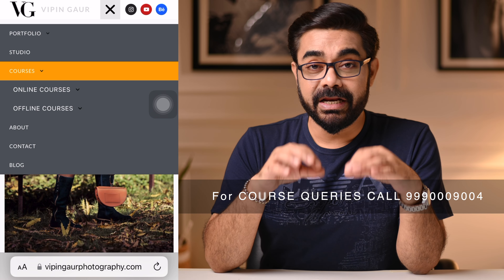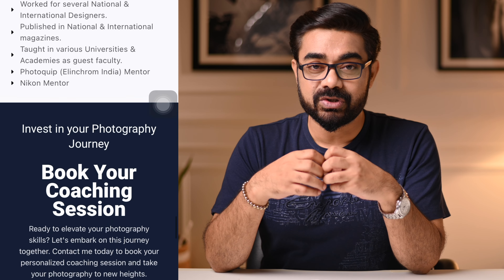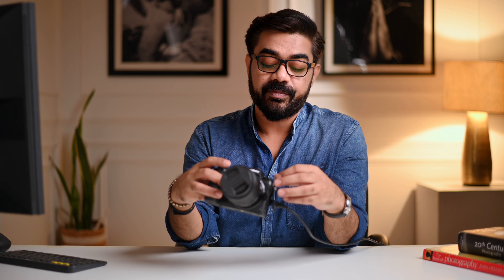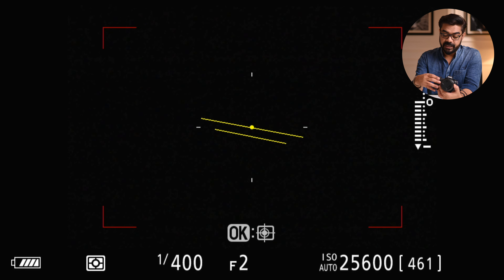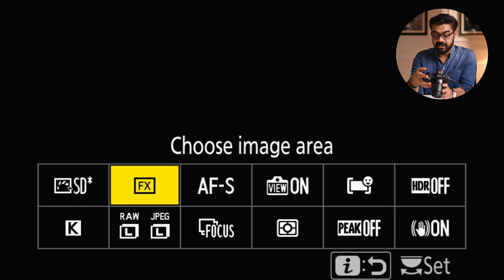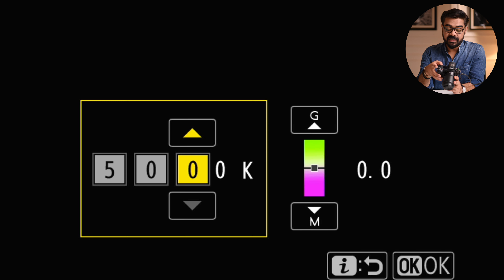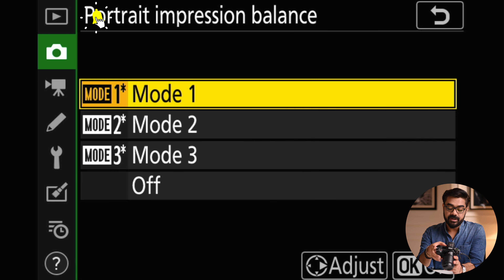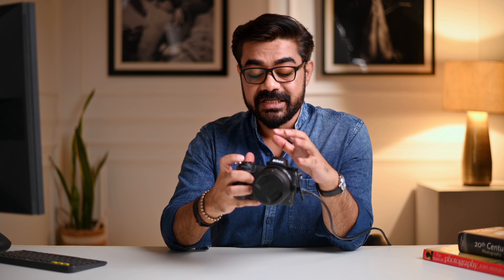Unlock Your Nikon Z Camera's Full Potential: Ultimate Guide to U1, U2, U3 Custom Settings 📸🔥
For Online Master Digital Photography👇🏻

अगर आप अपने कैमरा की सेटिंग्स को कैमरा पर दिए हुए U1, U2, U3 modes पर सेट करना चाहते हैं तो इस वीडियो को ध्यान से देखिएगा. इस वीडियो को देखने के बाद आपकी फोटोग्राफी काफी आसान हो जायगी.
Don't miss out, and learn how to maximize your Nikon Z6's potential with our comprehensive guide!

Unlock the full potential of your Nikon Z6 with this in-depth guide on U1, U2, and U3 custom settings.

Learn how to set up different photography and video settings for various shooting scenarios, ensuring you capture the perfect shot every time. 😊👍

Keep clicking and keep creating! 😊👍

Products which I recomend👇🏻
amazon.in/shop/vipingaur

Courses Online and Offline👇🏻